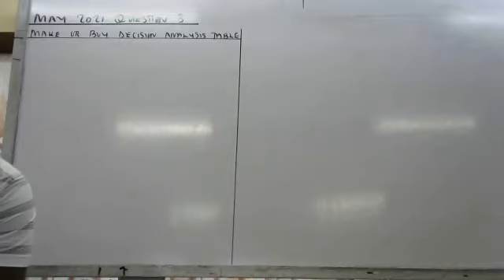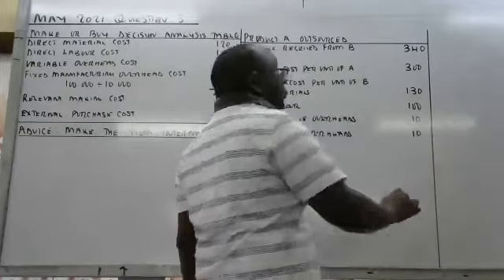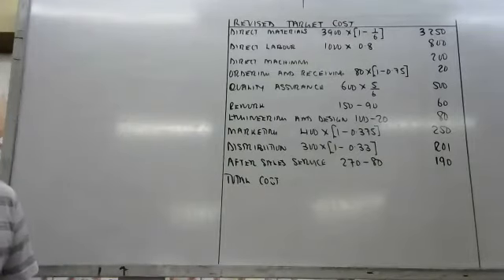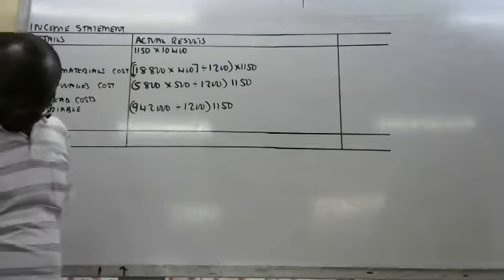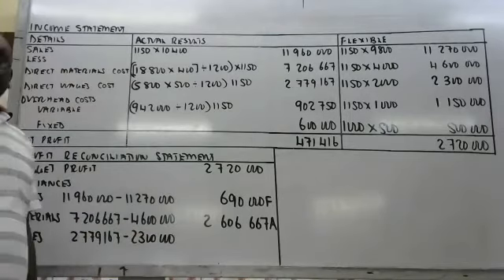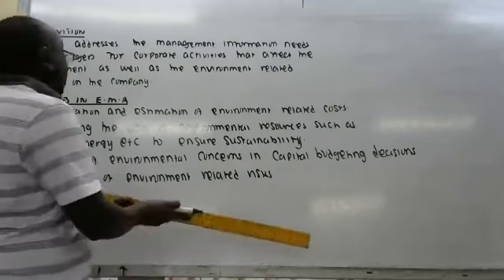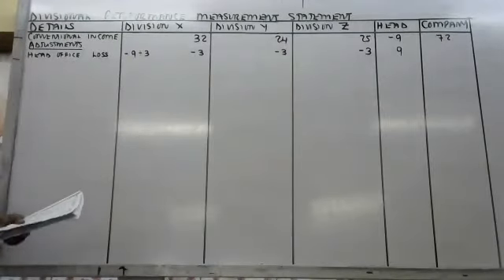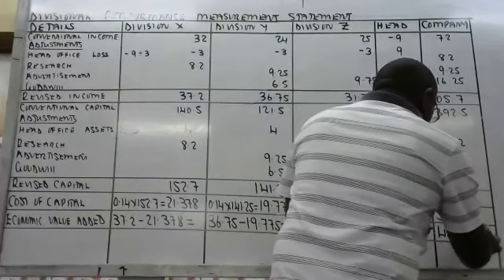ADVANCED MANAGEMENT ACCOUNTING REVISION: MAY 2021 QUESTIONS 3,4&5